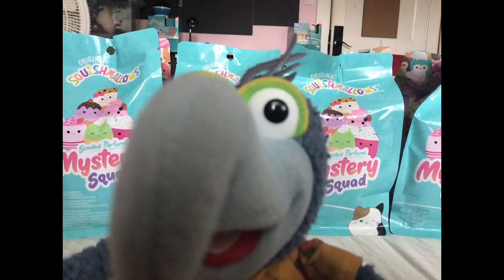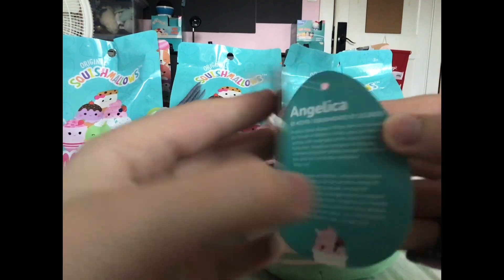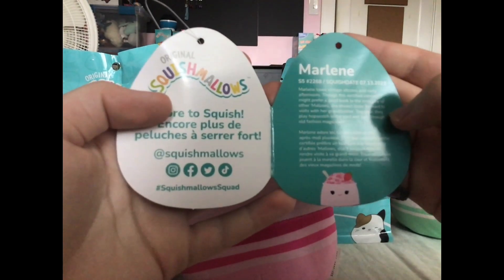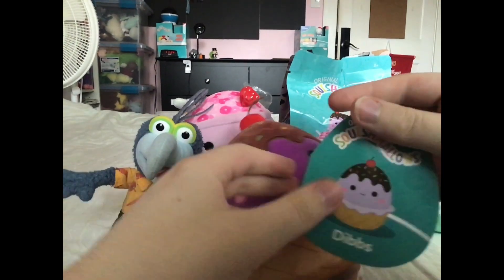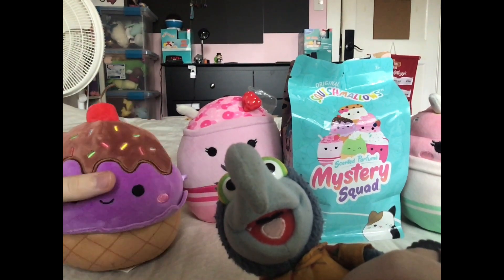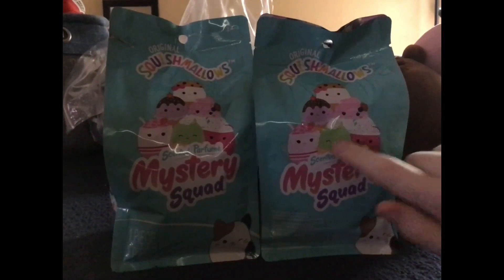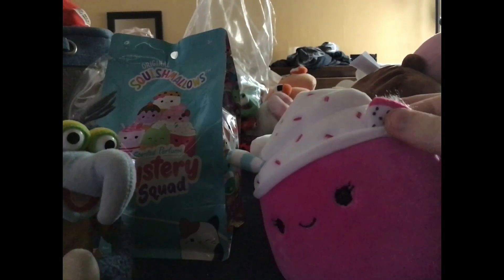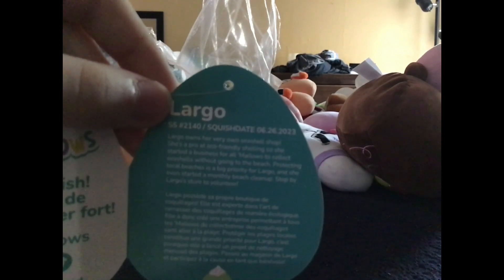Gonzo the Great unboxes a set of Squishmallows Scented Plush Dessert Squad